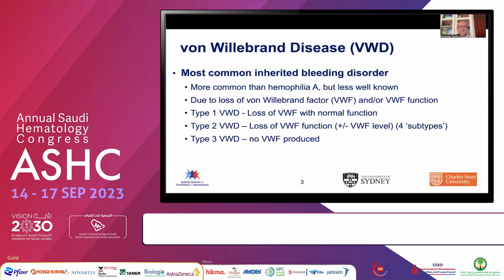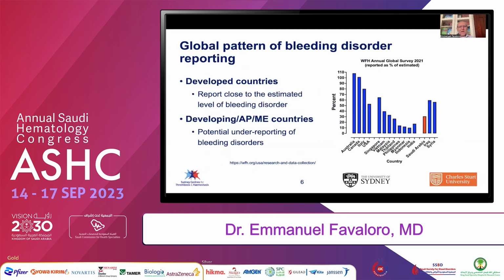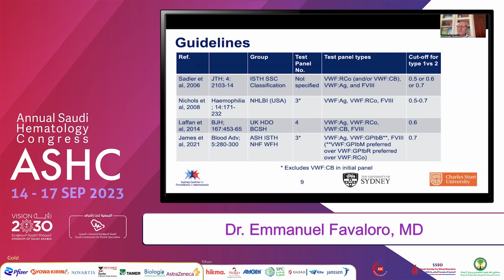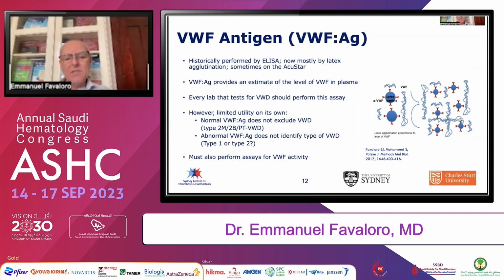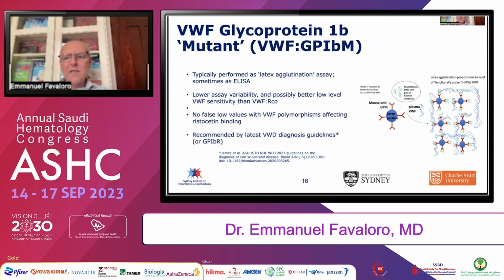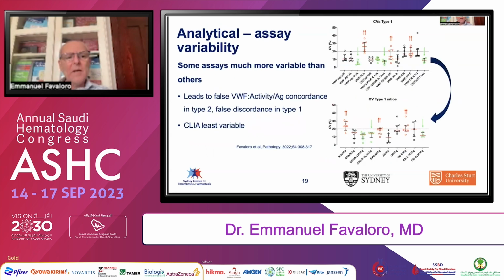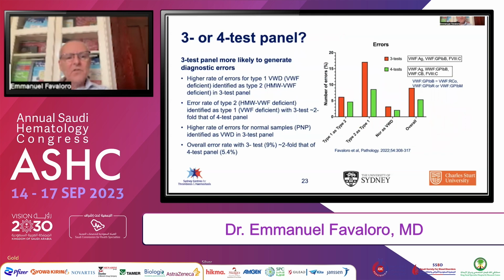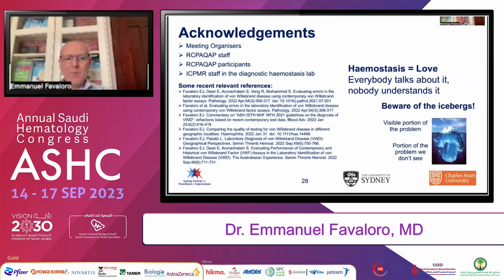Dr Emmanuel Favaloro